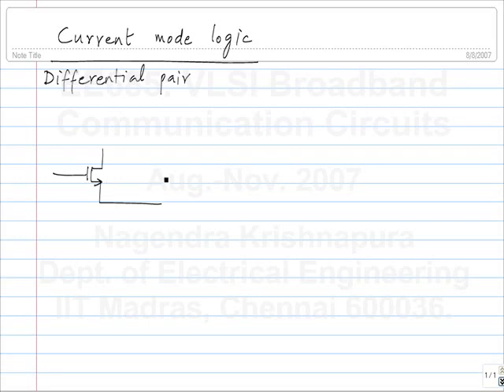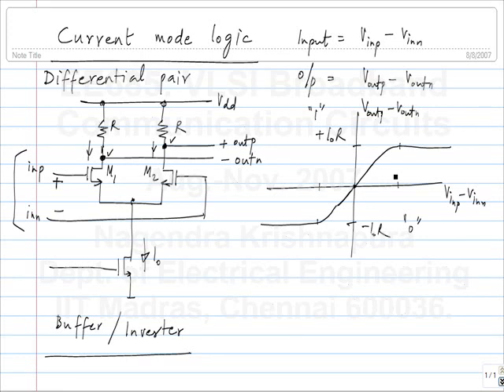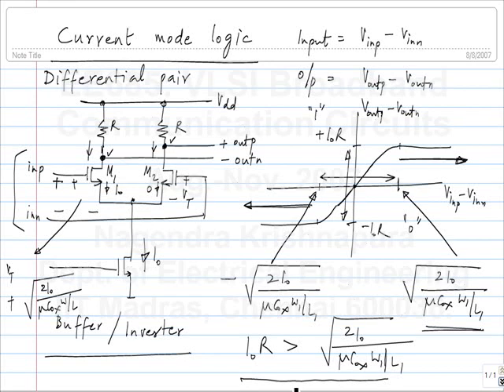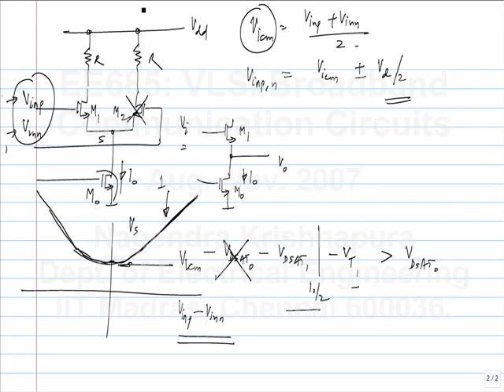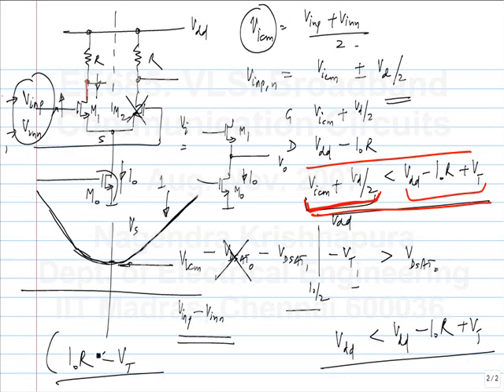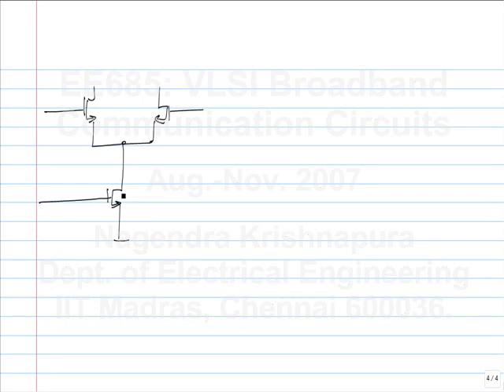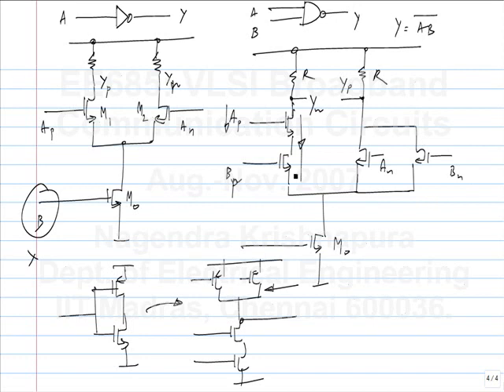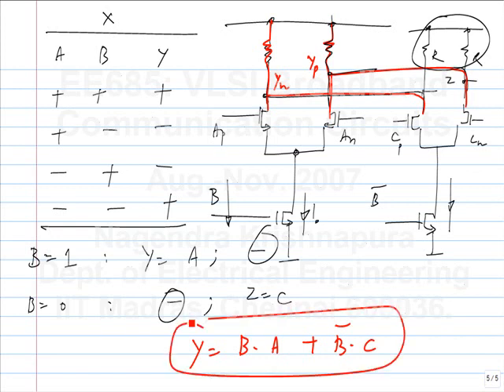lecture5 - CMOS logic, single ended data transmission, limitations